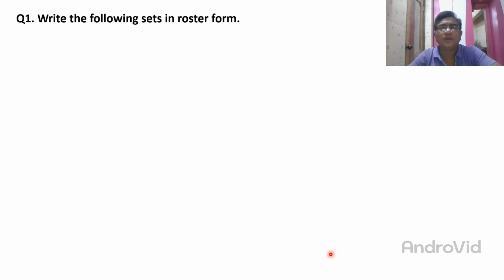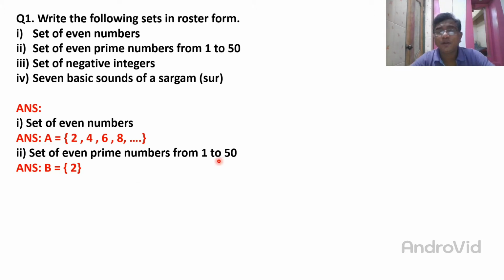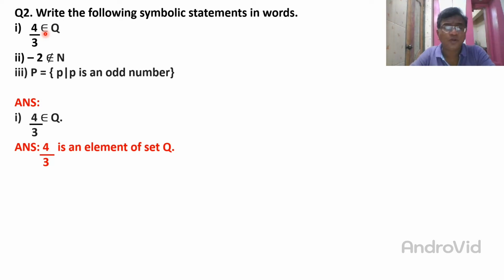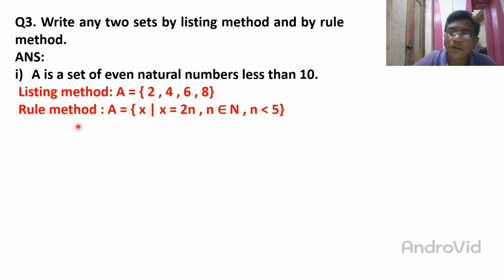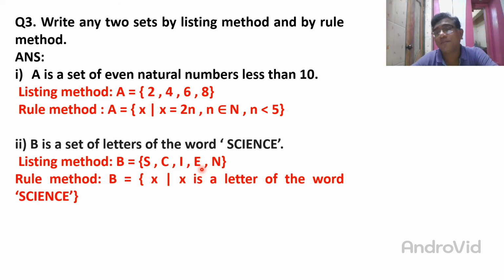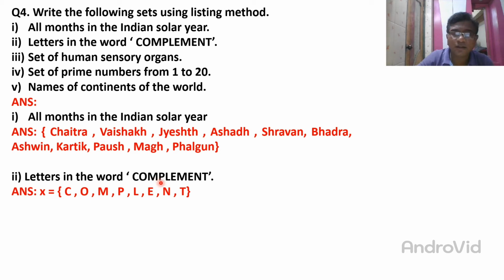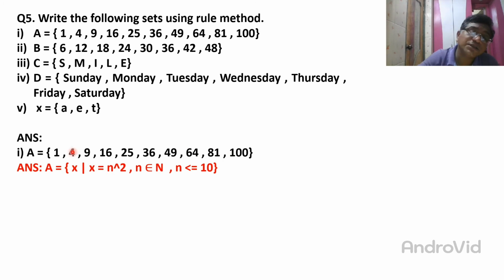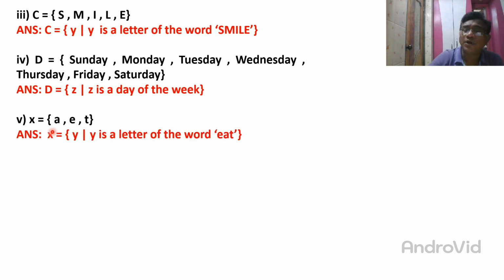std 9 maths I practice set 1.1